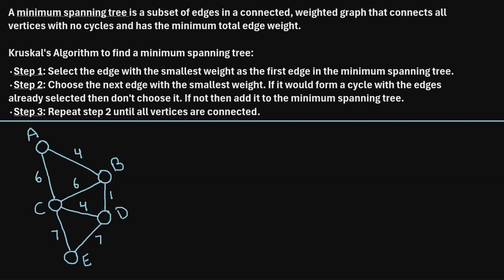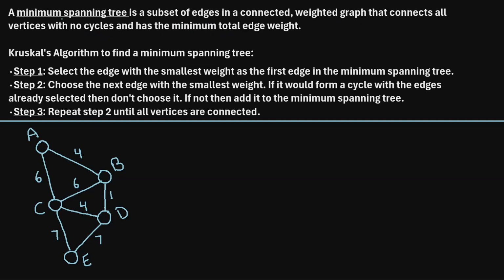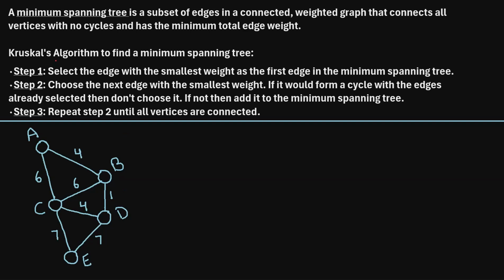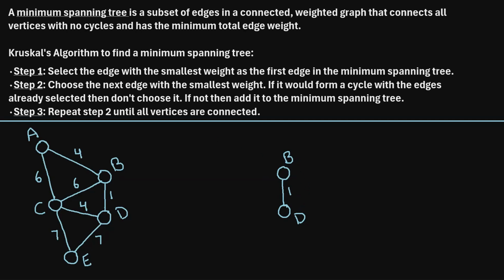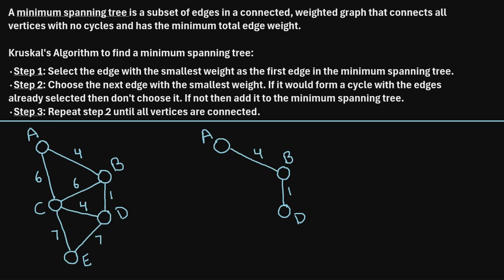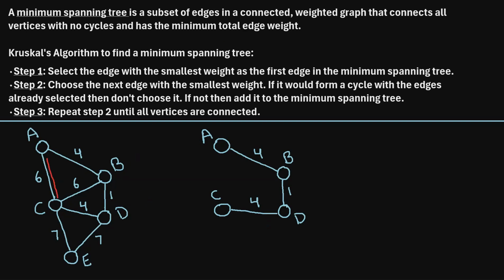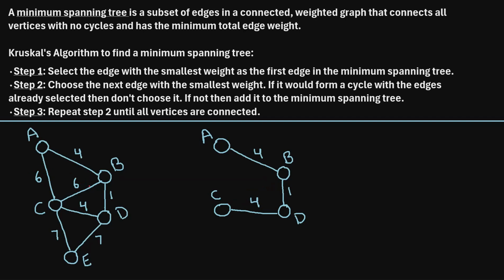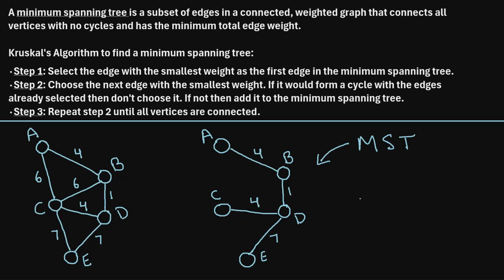Kruskal's Algorithm (Step-by-Step Example)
In this video I explain how to use Kruskal's Algorithm to find a minimum spanning tree in a graph, including a step-by-step example.